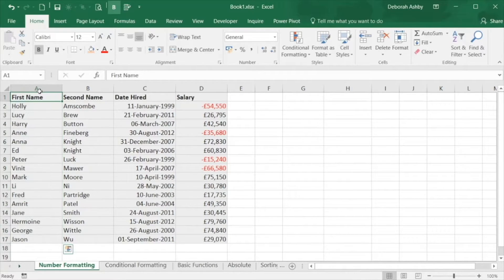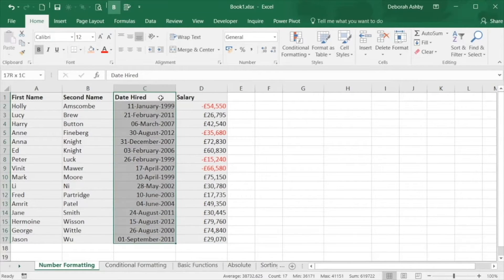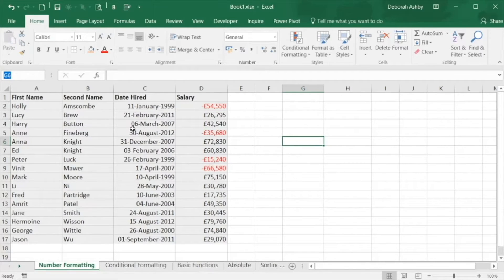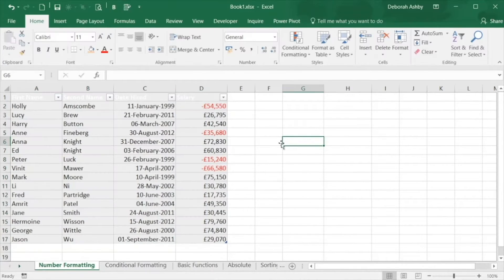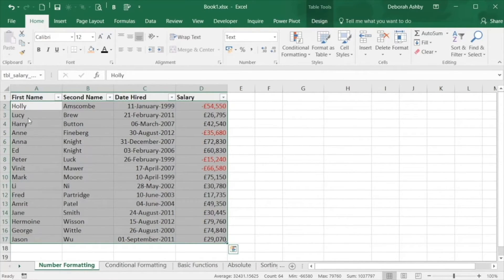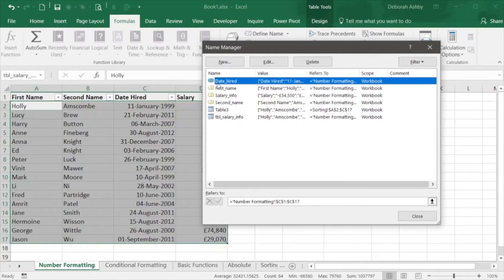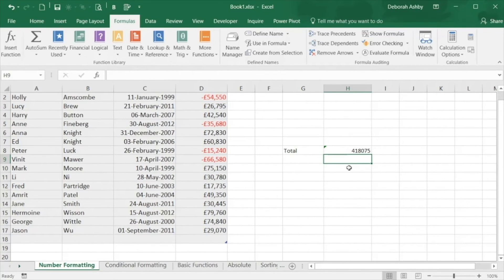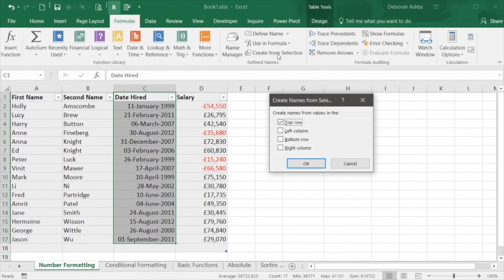Using Named Ranges In Excel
In this short video, our IT trainer Deb Ashby will teach you just how useful Named Ranges can be in Excel. Want our 100 Definitive Most-Useful Excel Tips for FREE? You can get them here: